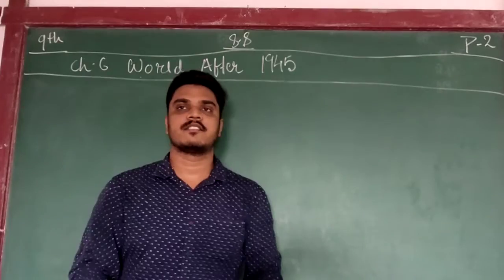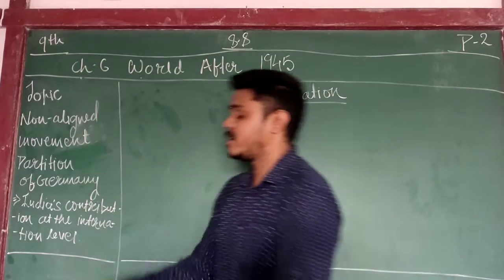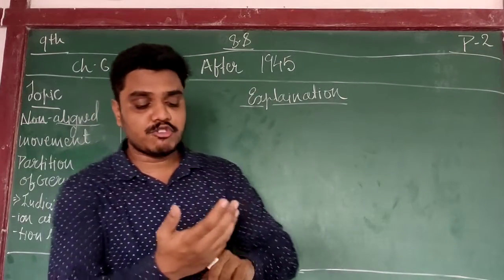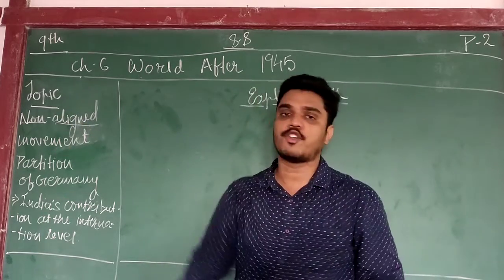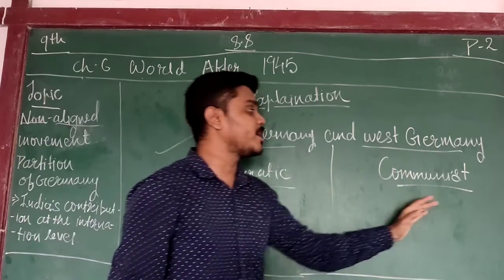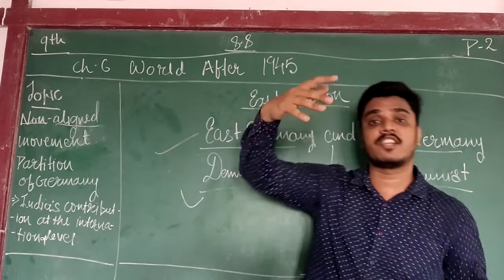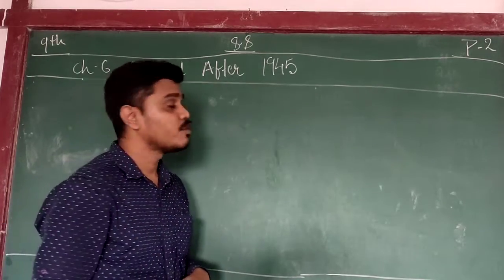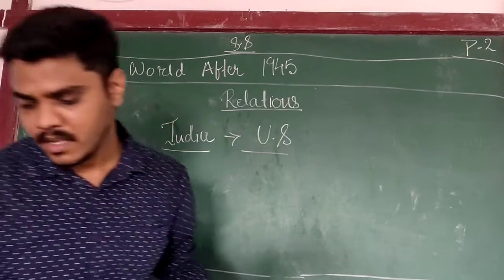ENG MED STD 9 SUB S S CH 6 P 2